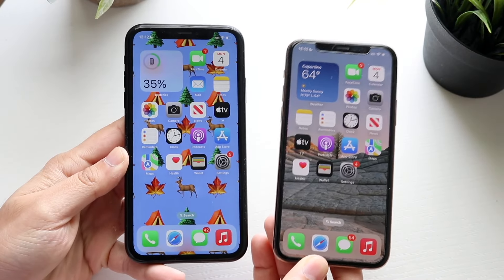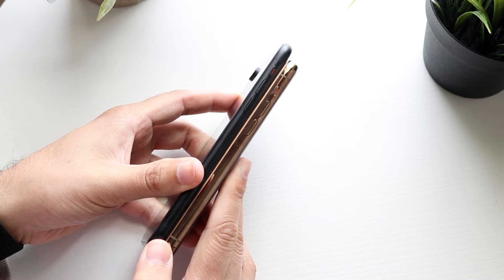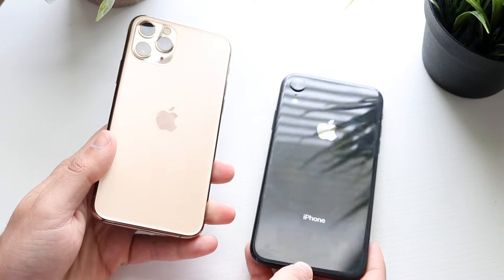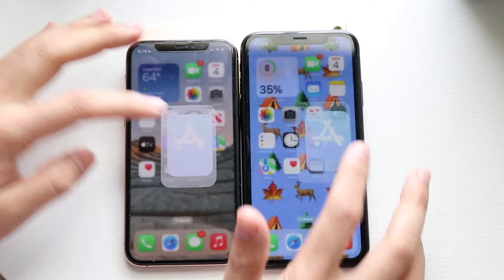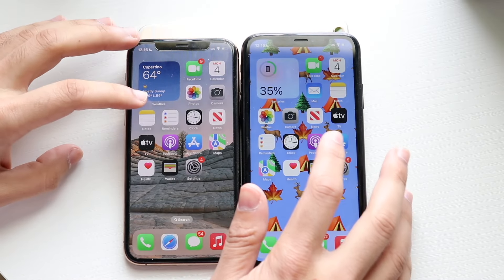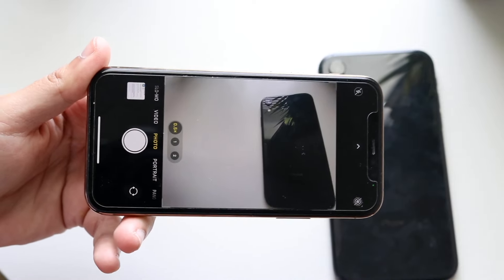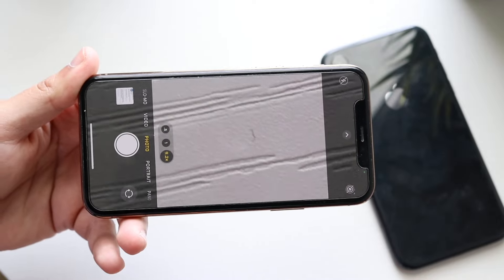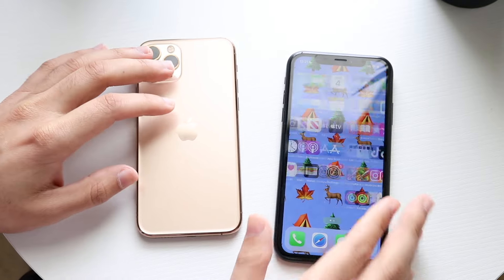iPhone 11 Pro Vs iPhone XR In 2022! (Comparison) (Review)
Let's take a look at the iPhone 11 Pro Vs iPhone XR In 2022! (Comparison) (Review)